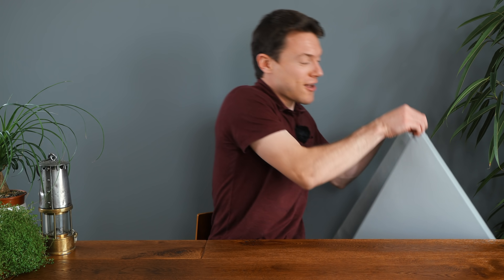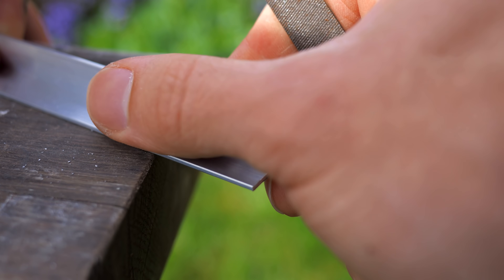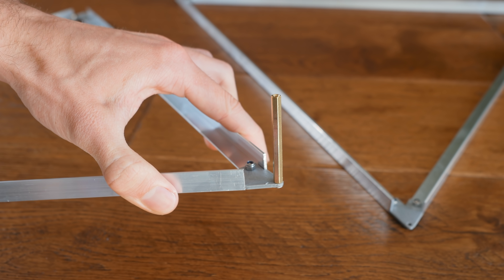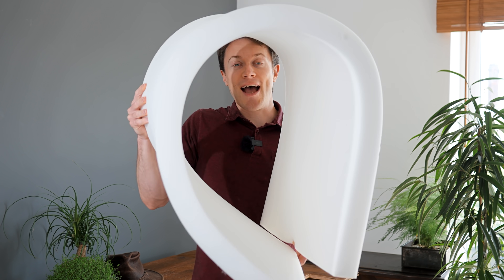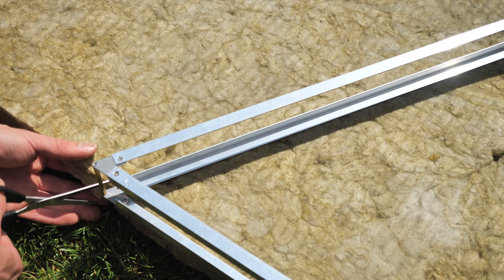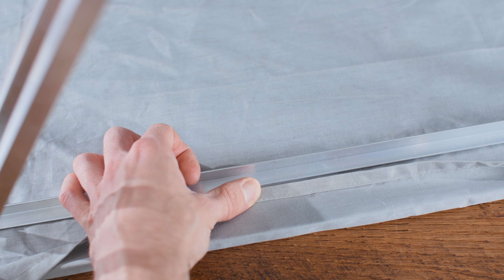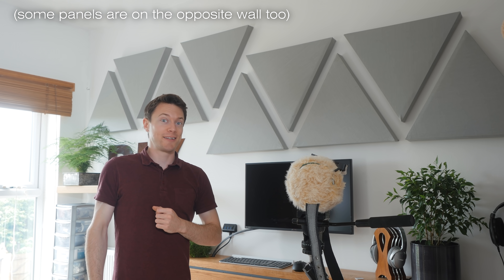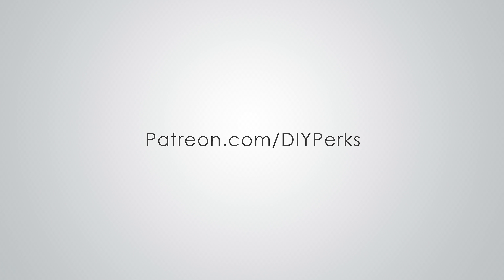High-Performance DIY Acoustic Panels (Build Guide)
In this video I'll be showing you how to build some very high performance acoustic sound absorption panels that look aesthetically superb. Consider visiting to support what I do here on YouTube.

50MM Hexagonal Spacer:

Amazon US
Amazon UK

Shorter Standoffs:

Amazon US
Amazon UK